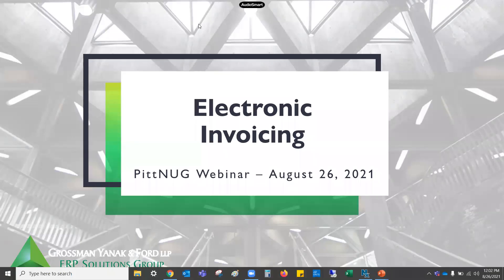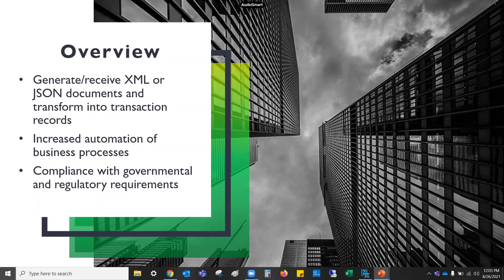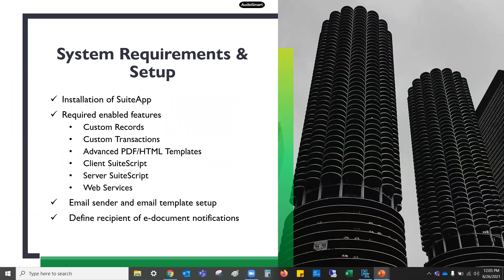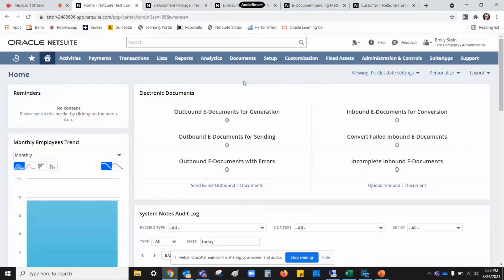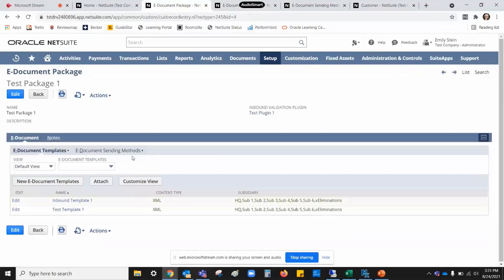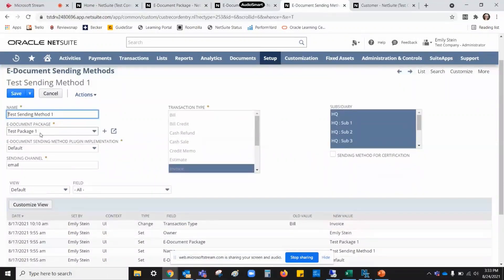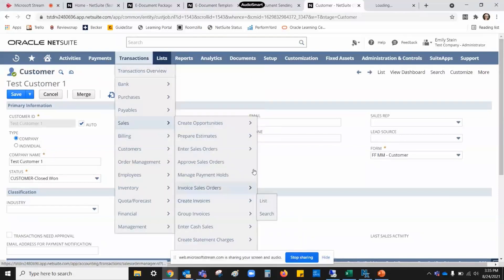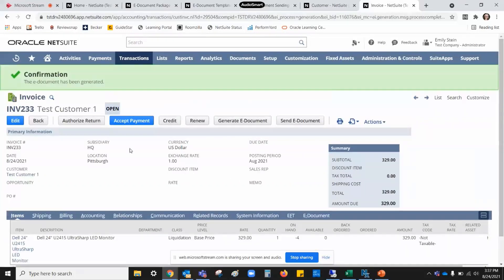NetSuite's Electronic Invoicing, Emily Stein_8 26 21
NetSuite’s Electronic Invoicing presented by Emily Stein, Consultant from Grossman Yanak & Ford LLP.

NetSuite’s Electronic Invoicing functionality is a SuiteApp that allows you to generate and send e-documents, as well as receive and convert them to NetSuite transactions. E-documents can be sent to customers, vendors, and tax/government agencies in bulk or individually. There are a variety of methods that can be used for both inbound and outbound processing, most notable including email and web services.